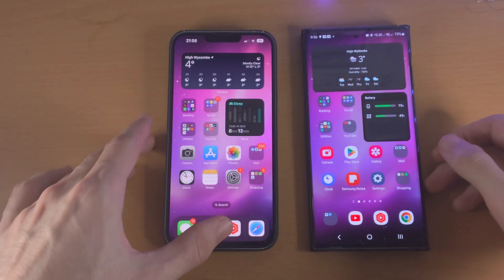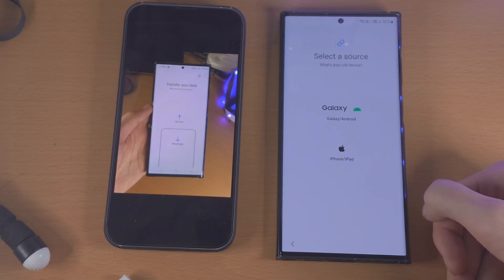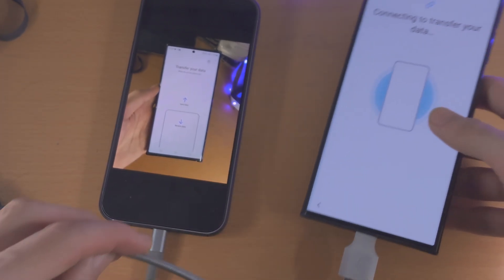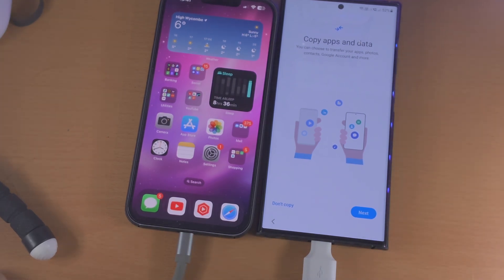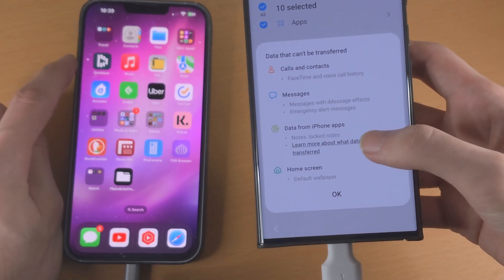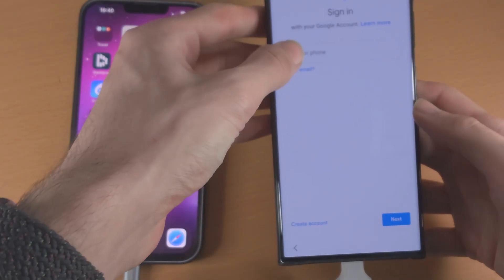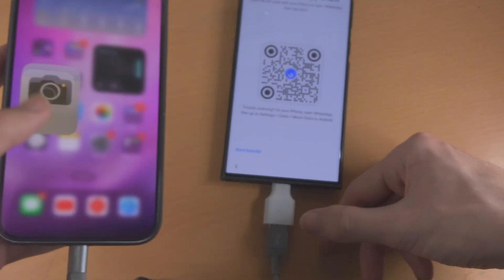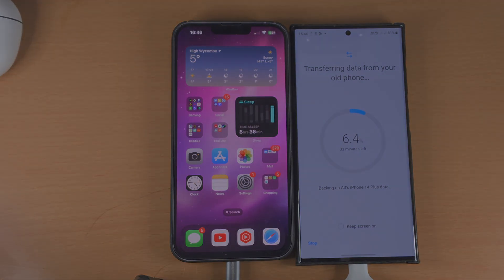How To Transfer Data from iPhone to Samsung Galaxy!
Learn how to transfer data from iPhone to Samsung Galaxy phone or tablet with the samsung smart switch app. With smart switch, you can transfer photos, files, messages, data, videos and much more from the old iPhone over to the new Samsung Galaxy smartphone.